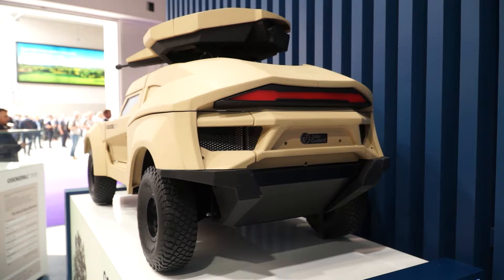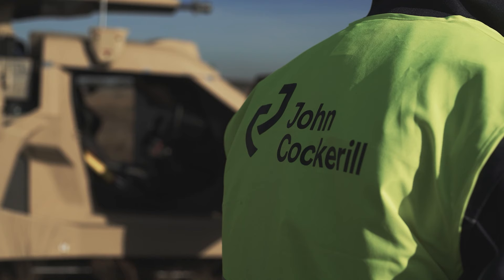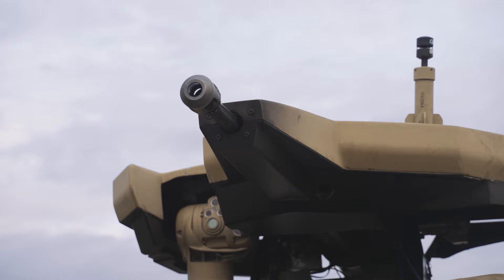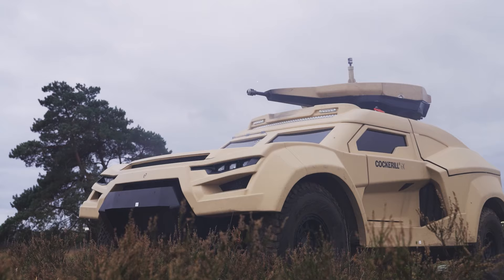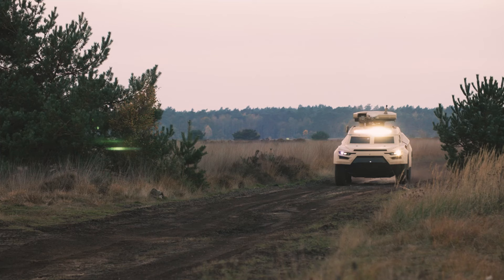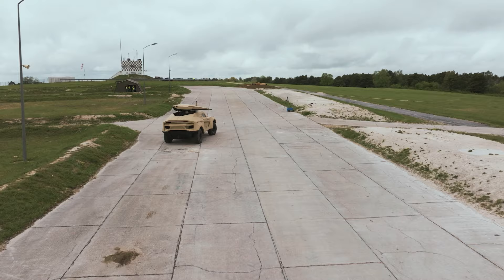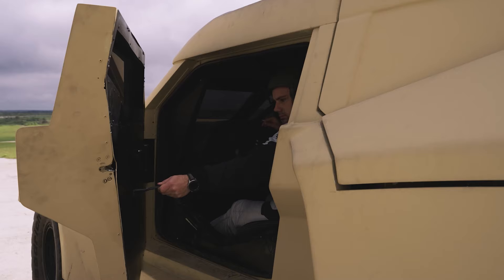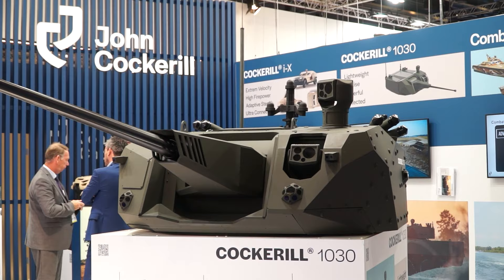John Cockerill Showcases i-X Combat Vehicle Developments at DSEI 2023 Defense Exhibition in London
Belgian Company John Cockerill, a renowned name in the defense industry, marked its presence at the DSEI 2023 defense exhibition held in London, unveiling the latest advancements of its i-X light combat vehicle. The company has been at the forefront of innovation, and this year's exhibition was no exception.

Read more news about the John Cockerill i-X at this